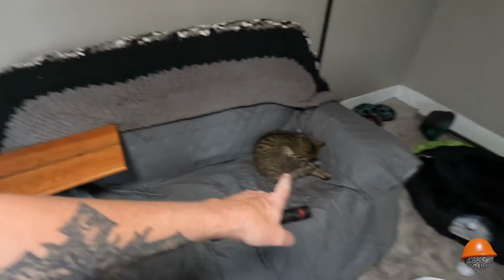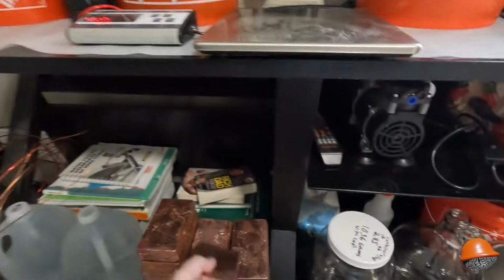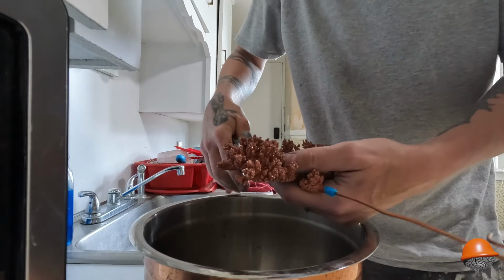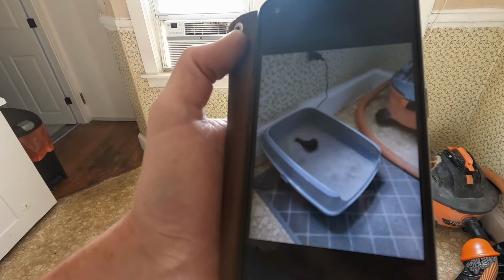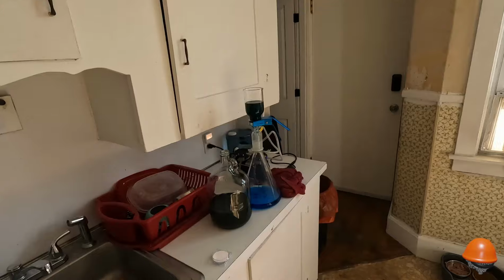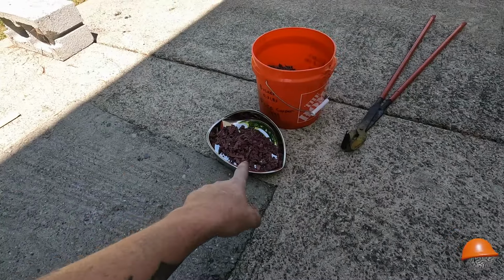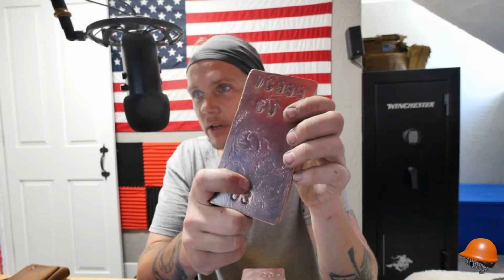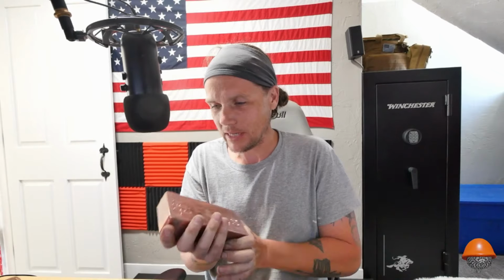999 Copper Bullion Bars First Pour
Bars 1, 2 & 3 are poured in this video. This was a lot of work but we get to see the finished product. Totally worth it for the long game